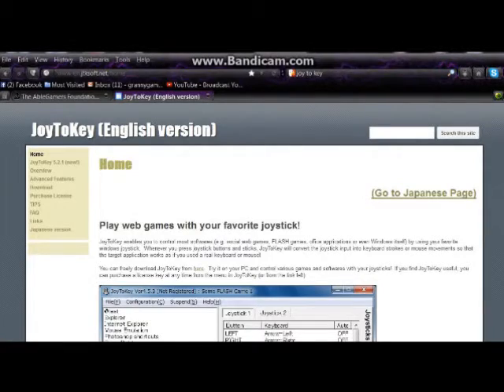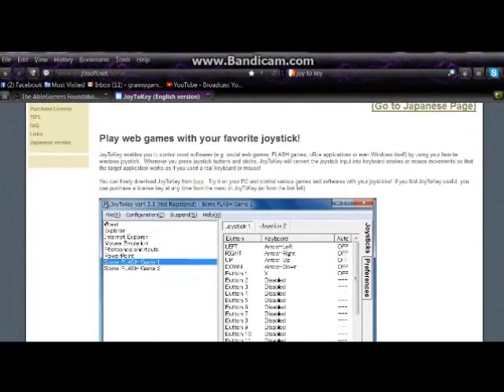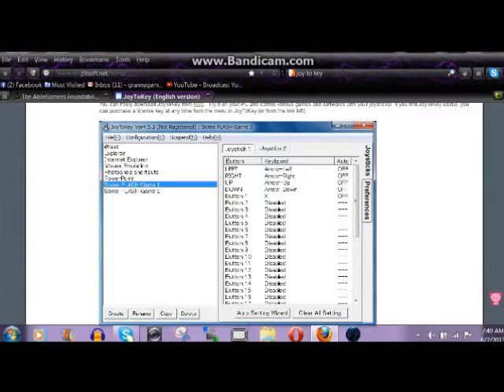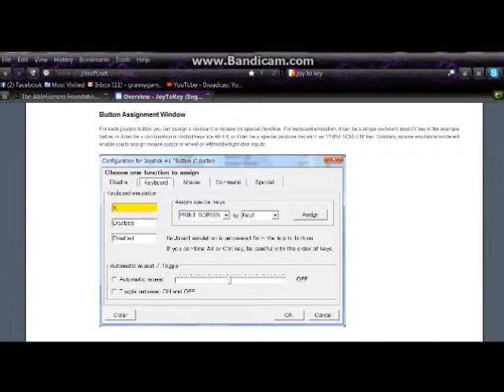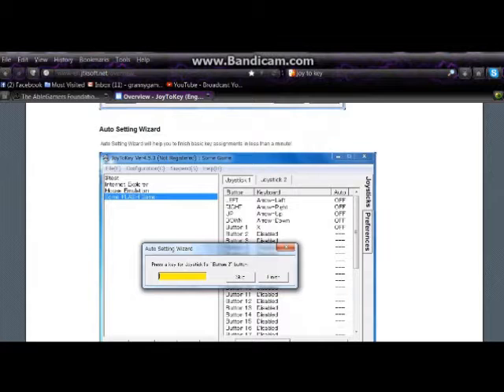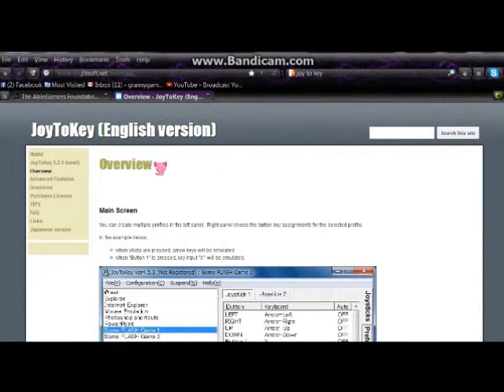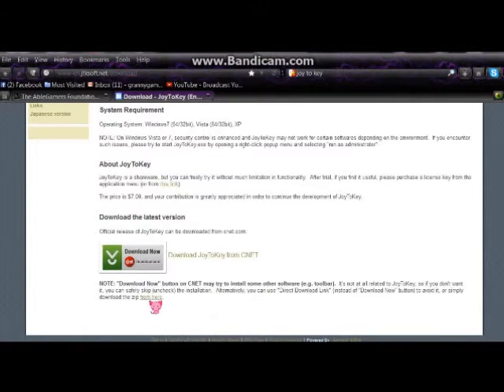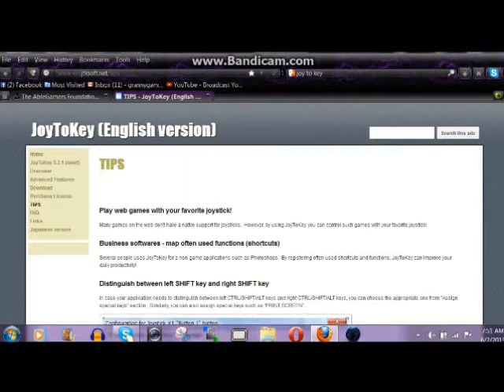Accessibility JoyToKey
Play web games with your favorite joystick!

JoyToKey enables you to control most softwares (e.g. social web games, FLASH games, office applications or even Windows itself) by using your favorite windows joystick.  Whenever you press joystick buttons and sticks, JoyToKey will convert the joystick input into keyboard strokes or mouse movements so that the target application works as if you used a real keyboard or mouse!

You can freely download JoyToKey from here.  Try it on your PC and control various games and softwares with your joysticks!  If you find JoyToKey useful, you can purchase a license key at any time from the menu in JoyToKey